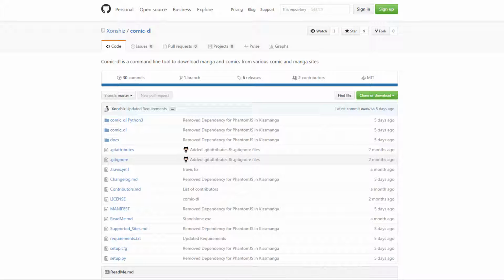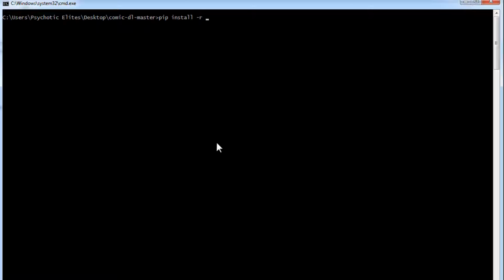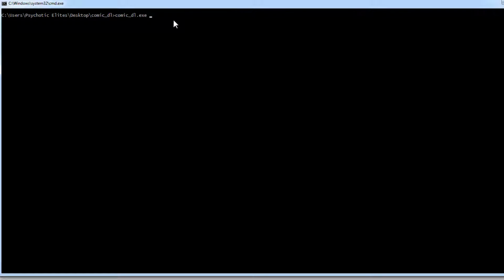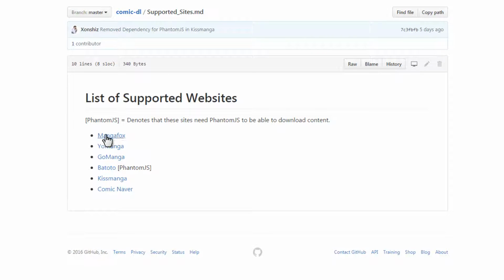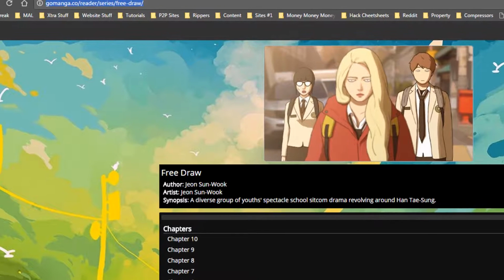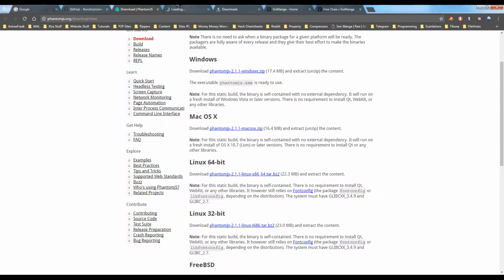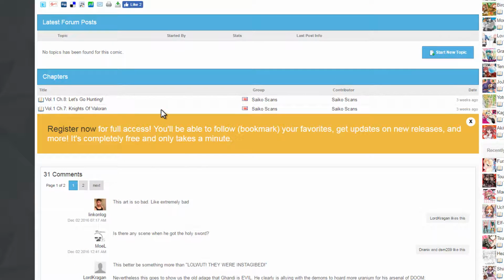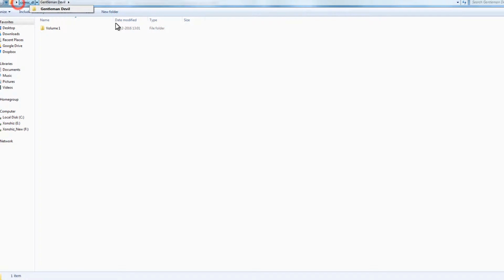How to download comic and manga for free (comic-dl tutorial)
Hello people! This tutorial demonstrates how to download comic or manga from various comic and manga websites. We're using 'Comic-dl", a command line tool for this purpose. It's an open source project, so you can be assured that it's not a hacking program.

It is written in Python and supports both, Python 2 an Python 3. You can download and use the windows binary a.k.a an .exe file to use right away, if you're on windows. This is a 32 bit binary and hence, it should run on all the systems (x86 or x64).

It is always advised to read the "ReadMe.md" file (can open in any text editor) before starting or using this script.

Feedback, Issue and constructive criticism is always welcomed. You can report and issue or suggest a new feature by opening an issue on Github Repository.

P.S : Yes, the project is inspired from 'Youtube-dl"